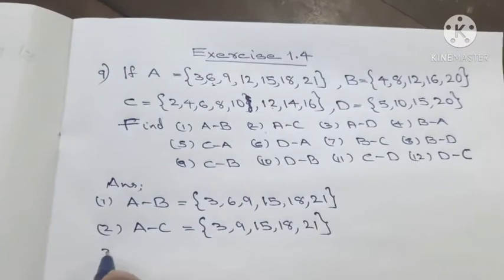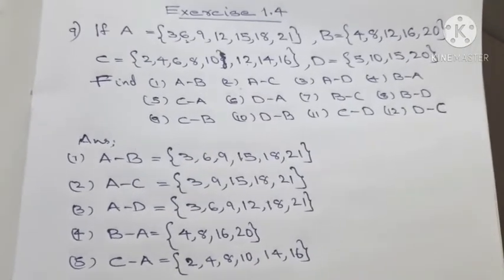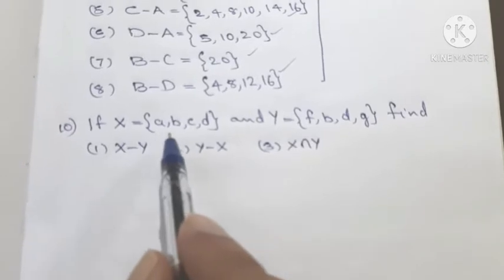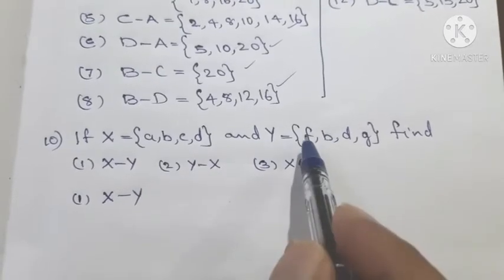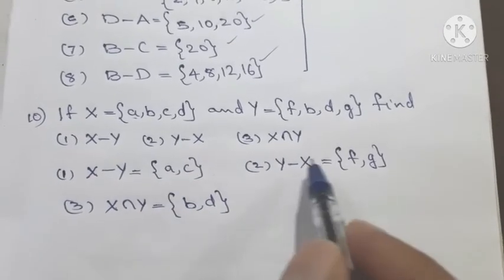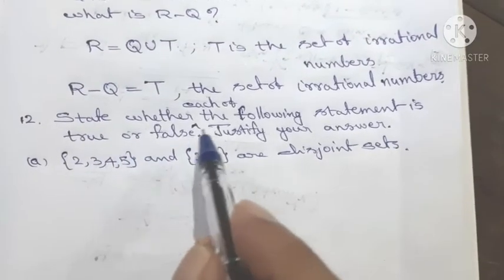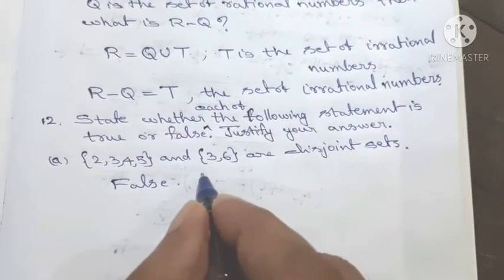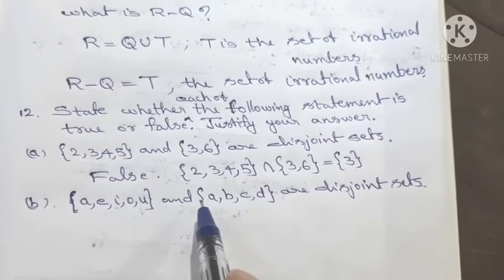Plus One Class 11Ncert Mathematics Chapter 1 SETS Exercise 1.4 Solutions / Malayalam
Plus One Class 11 NCERT Mathematics Chapter 1 SETS
Detailed explanation in Malayalam